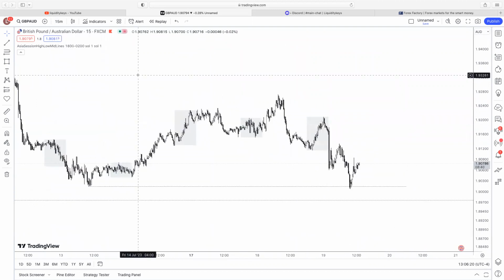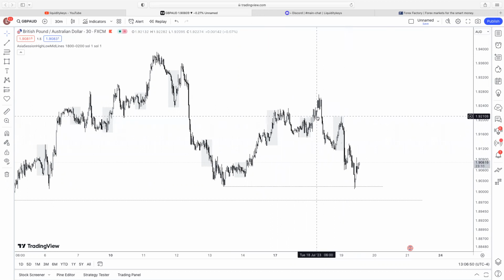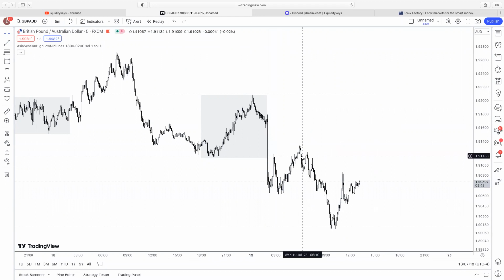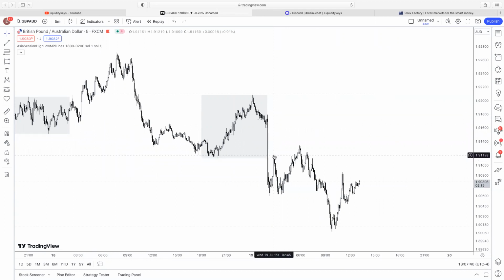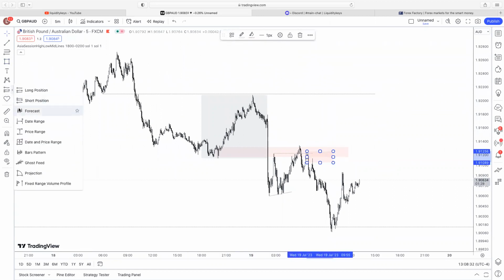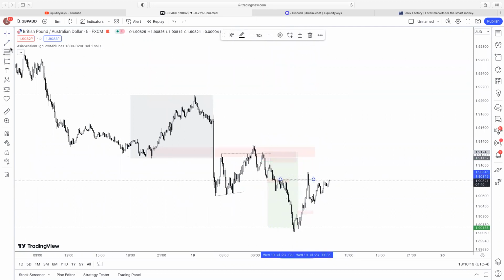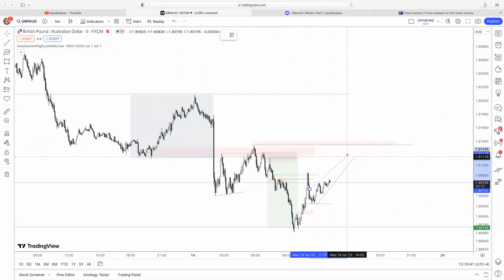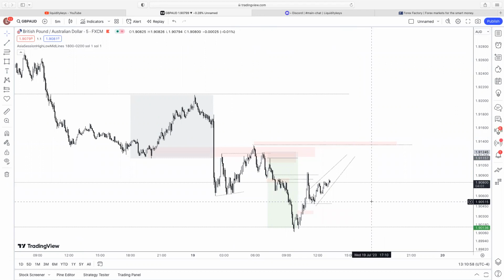Liquiditykeys - v3 - 3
Liquiditykeys - v3
If you want to join Liquiditykeys premium service, then you choose the greatest circus in 2023
You will not learn trading skills from this, but we will teach you how to become a greatest clown within 1 year.
Yes we have premium signal service include with 100% lose rate.
Welcome